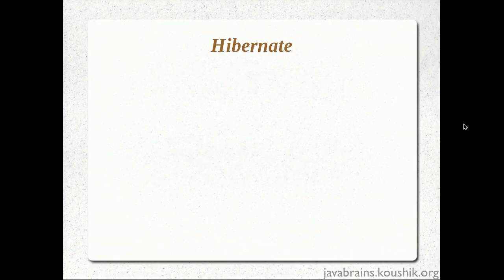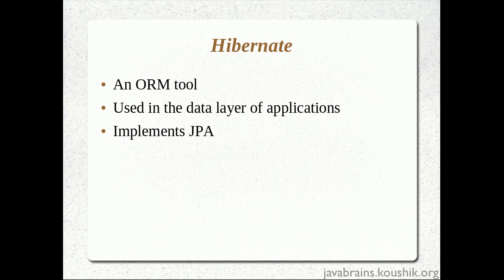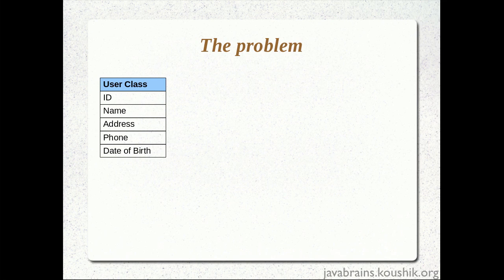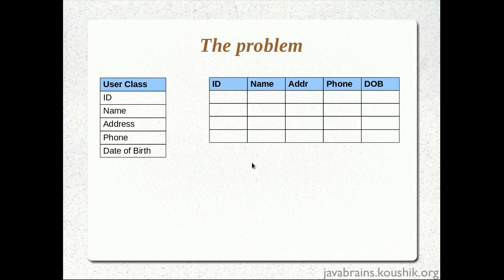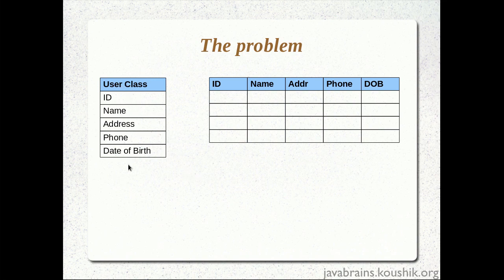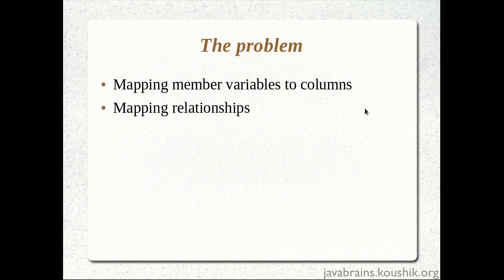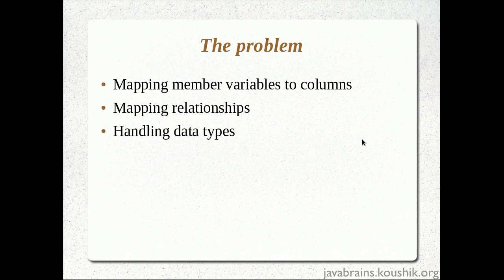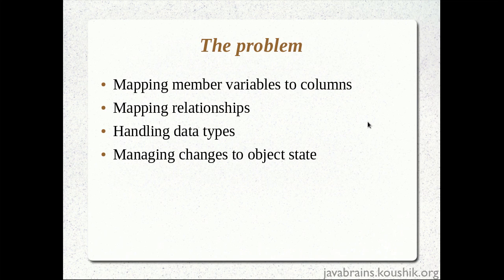Hibernate Tutorial 01 - Introduction To Hibernate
In this tutorial, we'll understand the mismatch between object and relational models and what ORM is.